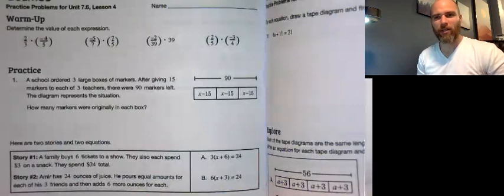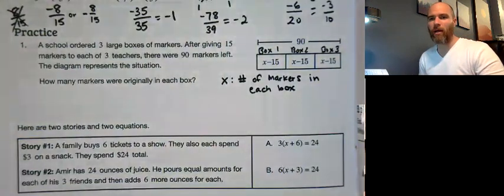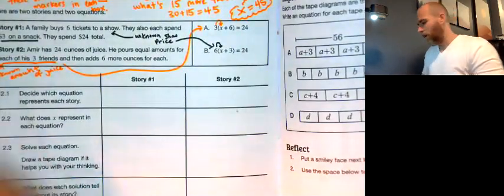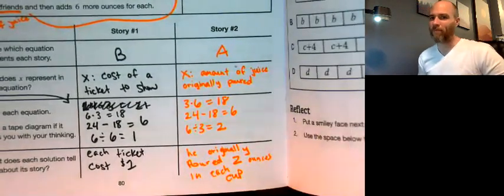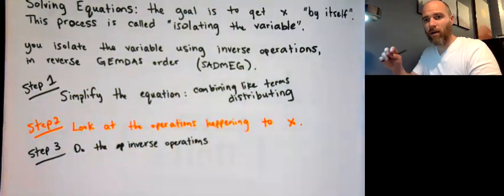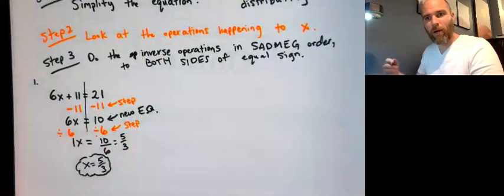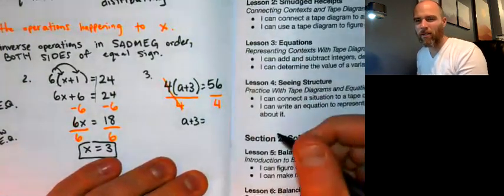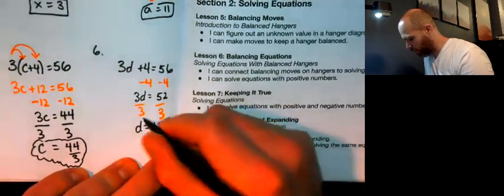Mr Thomas' Class April 1st and 2nd 2021